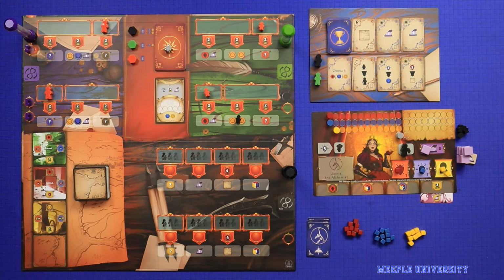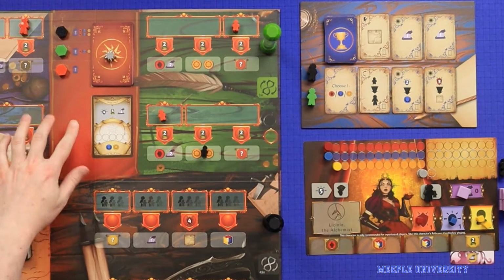Pendulum - Should You Play? A Board Game Review.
We play and share our review of initial impressions and thoughts of Pendulum board game, and a quick overview of game. "Should You Play" series is our unpaid board game review videos, for board games that we picked ourselves. Board games may be provided by publishers.

INDEX
00:00 Start
00:35 Overview
09:00 Thoughts

We are using Game Toppers premium mat for our videos & gaming, because we like to spoil ourselves :D.